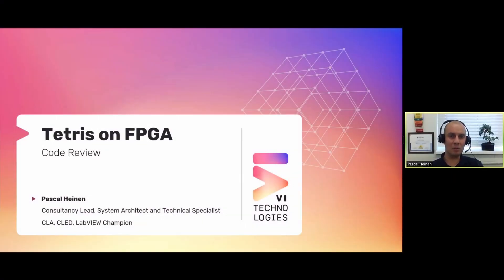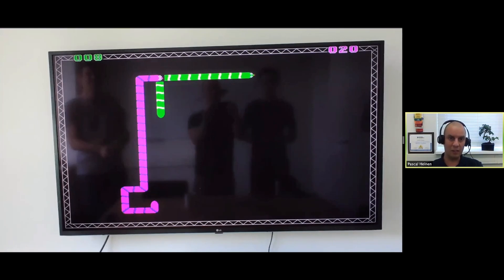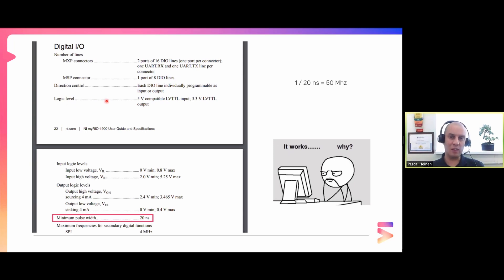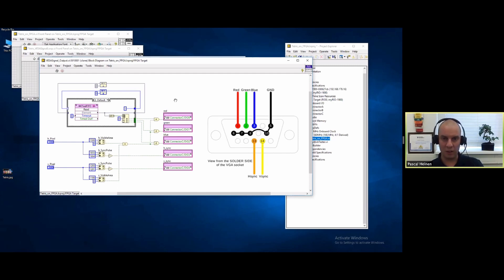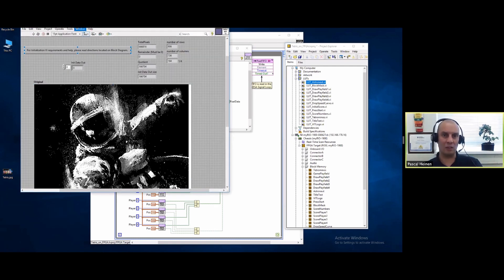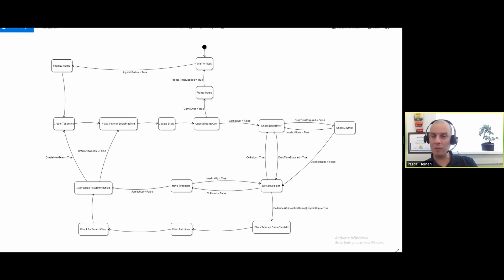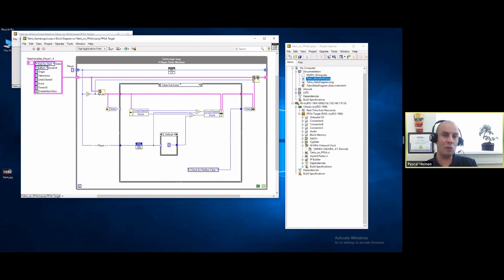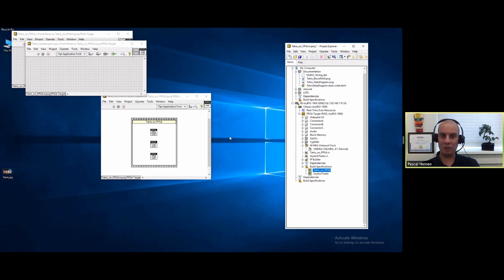Pascal Heinen - Tetris on FPGA w/ LabVIEW | DutLUG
Pascal Heinen - Tetris on FPGA w/ LabVIEW

Consultancy Lead, System Architect and Technical Specialist at VI Technologies
CLA, CLED, LabVIEW Champion

Dutlug: Online Sessions

Code Review: Tetris on FPGA

As a hobby project, I've recreated the famous Tetris game on the FPGA of a NI MyRIO-1900. It features 1600x1200 59Hz VESA signal generation using only 5 digital outputs at 160Mhz, 8 color RGB graphics, 4 player action and Atari CX40 Joystick support. There is no code running on the Real-Time target, only FPGA code loaded from the flash memory. During this presentation we will do a in-depth code review to get an insight in the techniques used to recreate this gem of a game.

The real life demo of Tetris on the MyRIO FPGA

Editor:
Bas v. Etten